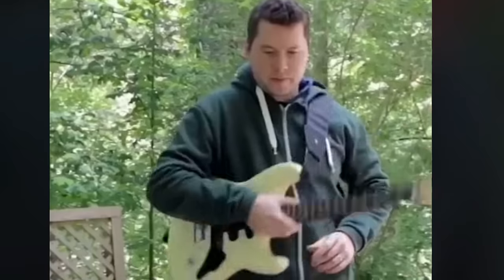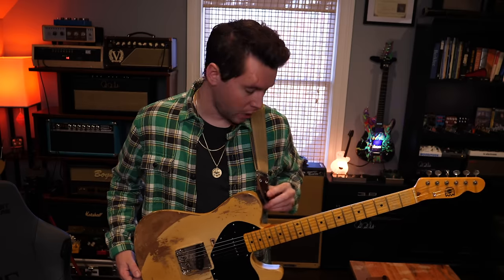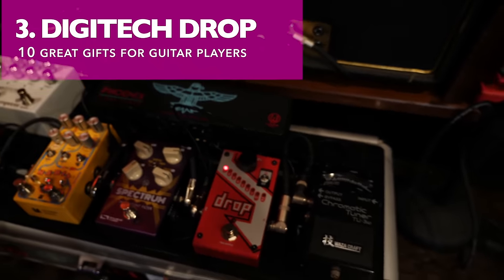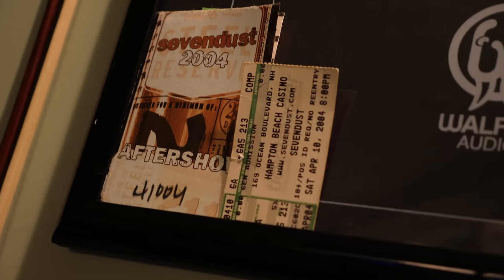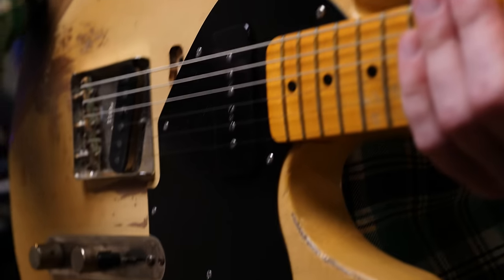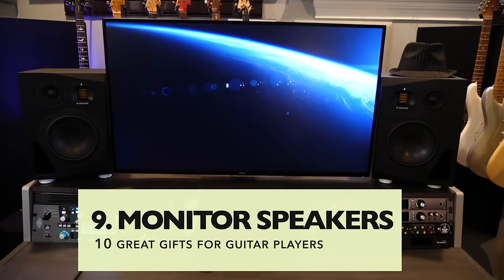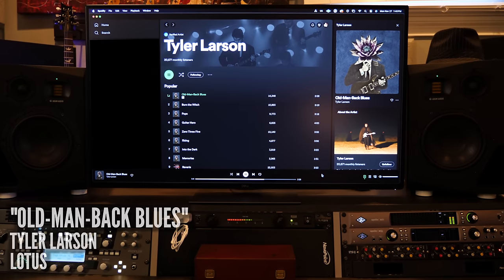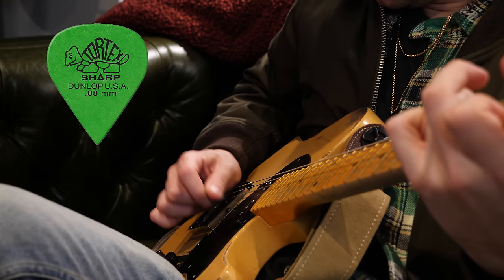The 10 BEST GIFTS for Guitar Players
Gifts (in order of appearance)
Rok-Lok has committed to donating $1 for every sale this video generates to St. Judes Children's Hospital.

Gift 2: NUX Wireless Guitar System

Gift 4: Concert tickets!

Gift Guide timestamps
0:00 - Introduction
0:30 - Gift 1
1:48 - Gift 2
2:50 - Gift 3
3:26 - Gift 4
3:55 - Gift 5
4:11 - Gift 6
4:57 - Gift 7
5:21 - Gift 8
5:58 - Gift 9
7:31 - Gift 10